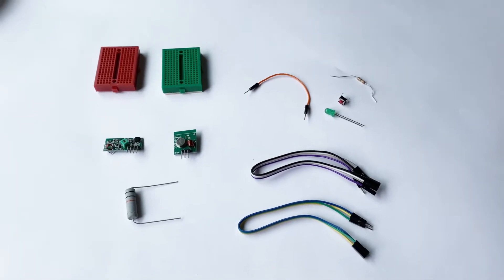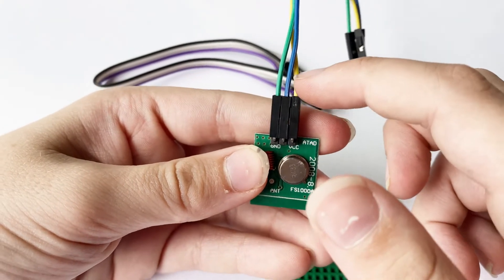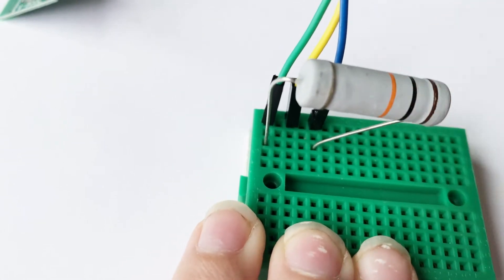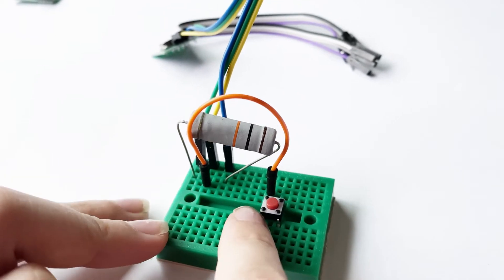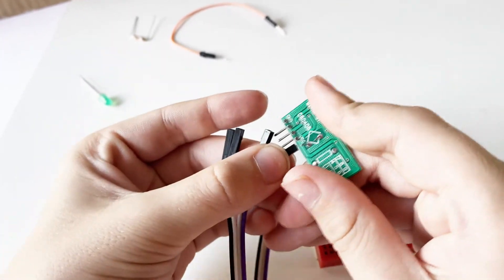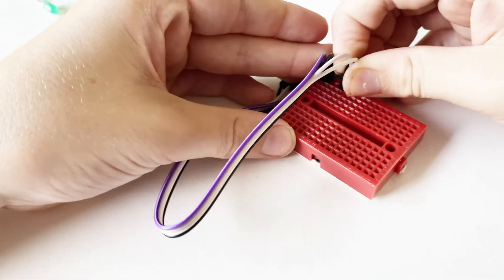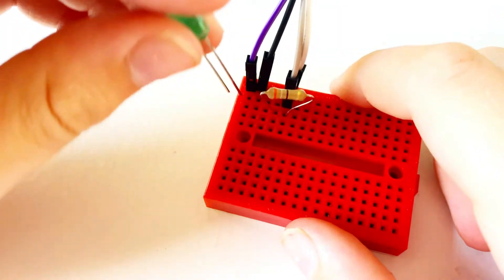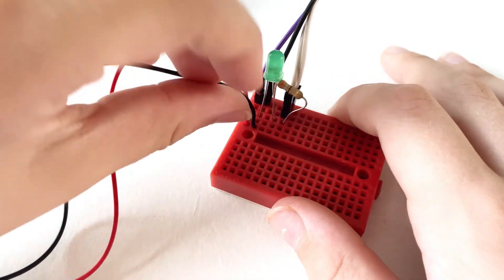How to Make a Wireless Transmitter & Receiver Electronics Circuit for Kids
This is Project 3 from the 5-in1 Electronic Circuits Kit from Creative Active Lives CIC, a wireless transmitter and receiver circuit, Transmit a signal to an LED bulb wirelessly! You could also replace the LED bulb with a buzzer to transmit sounds instead.

For this project you will need:
2 mini breadboards
2 battery packs with 2 9v batteries
2 male-to-male jumper wires
7 male-to-female jumper wires
1 LED bulb
1 33ohm resistor
1 10K ohm resistor
1 push button
1 wireless transmitter
1 wireless receiver

The other projects you can make from the kit are:
A simple LED circuit
A simplebuzzer circuit
A motion detector
A tri-tone buzzer.